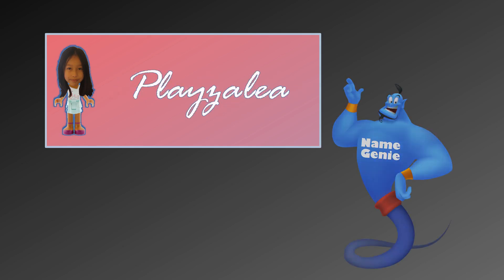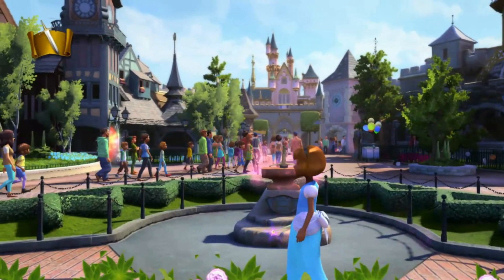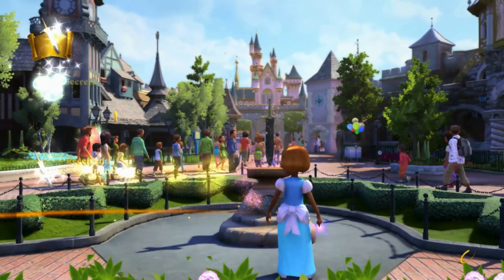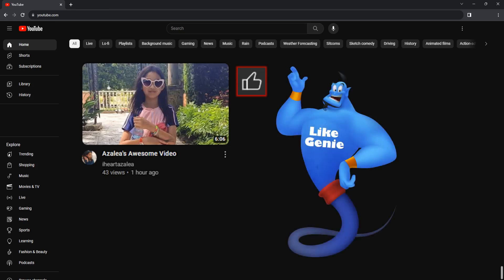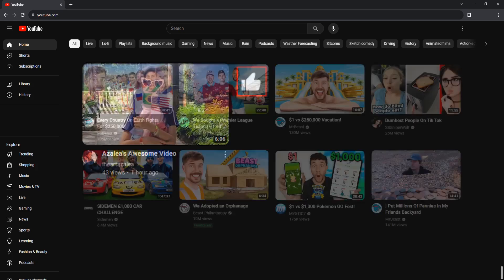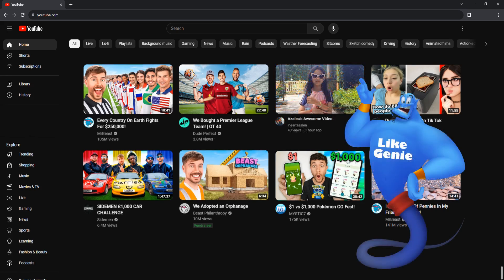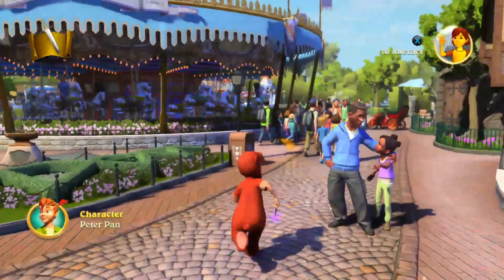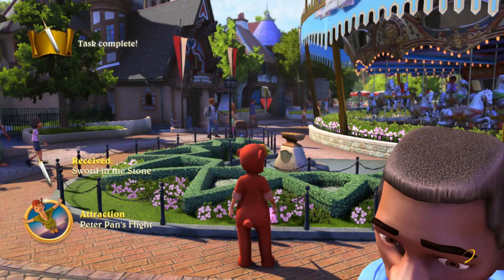Disneyland Adventures: Sword in the Stone (Fantasyland Magic Wand Secret)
Azalea and her dad play the XBox One video game Disneyland Adventures on the PC via XBox Play Anywhere. This time, we get the Fantasyland secret called Sword in the Stone. This adventure essentially works the same way in the XBox 360 Kinect version, the XBox One controller version, and the PC version, except for how to equip and use the magic wand. That topic is covered in the Dressed for the Ball Adventure video instead.

Chapters:
00:00 Intro
00:21 Like the Video
00:37 Sword in the Stone Secret